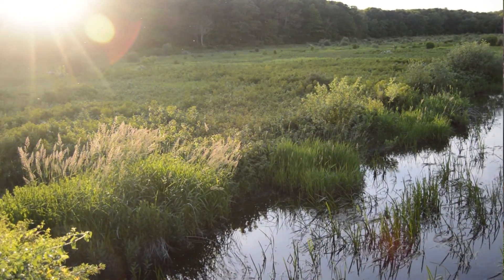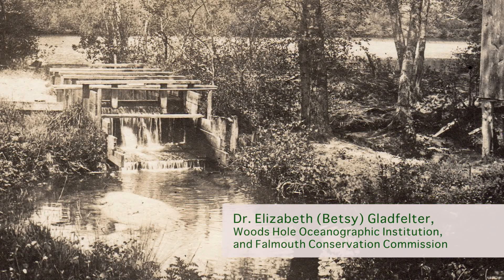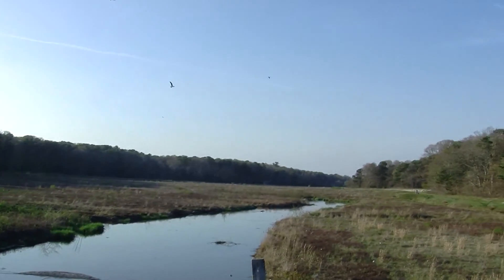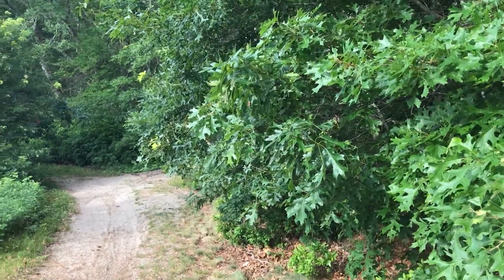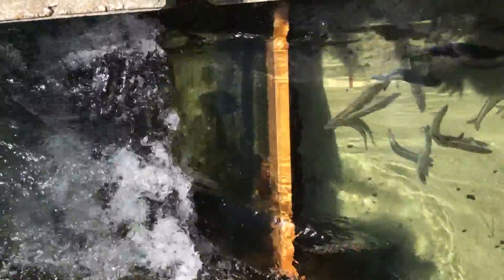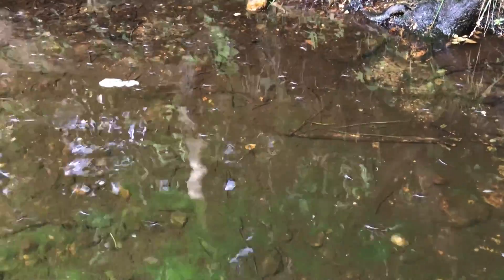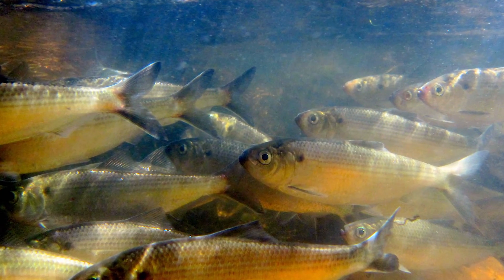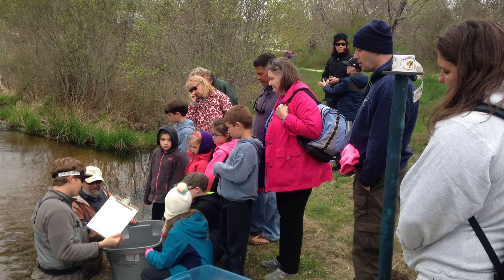Restoring a River: Bringing back the Coonamessett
The Coonamessett River in East Falmouth, MA has long been altered by humans, first with mills, and then with cranberry farming. This drastically depleted the historic herring run, from millions of fish per year to around 20-30,000. There are now plans to restore this river by removing the blockages and sand, re-channeling the river, adding woody debris, and allowing the natural wetland seedbank to bring back a healthy wetland ecosystem. This will benefit not only the herring and other fish like Eastern Brook Trout, but also other wetland species such as river otters, turtles and many birds. A corridor of conservation land will provide trail access along the entire river, and kiosks explaining the natural and human history are planned along the way.
This video describes the history, and hopes for the future of this important Cape Cod river.